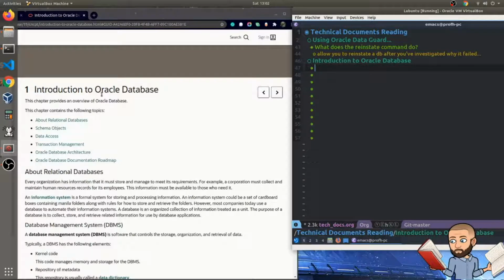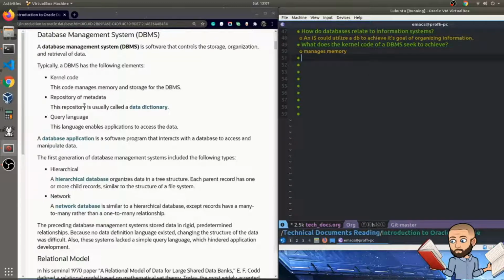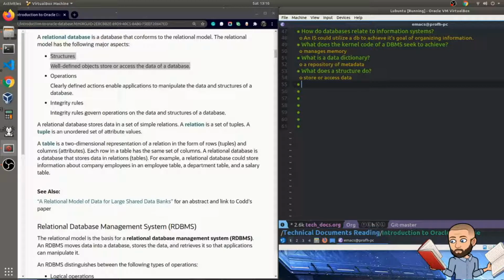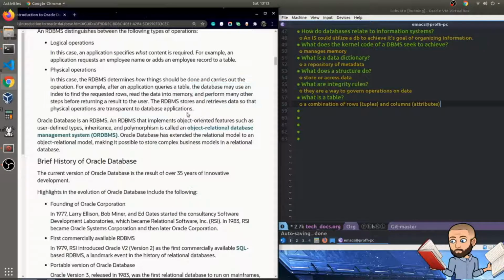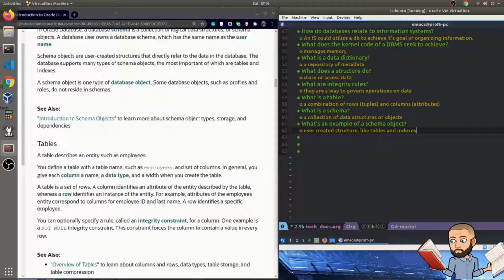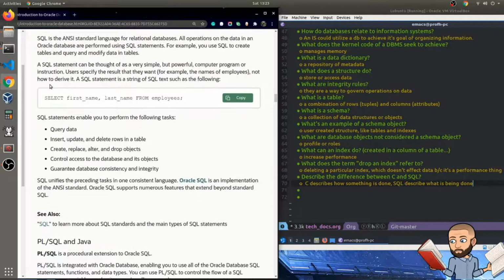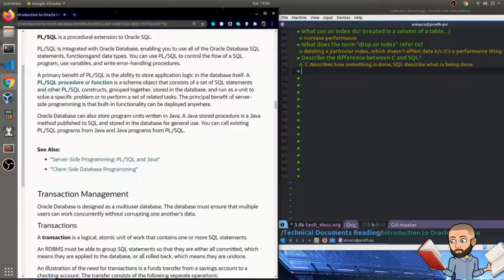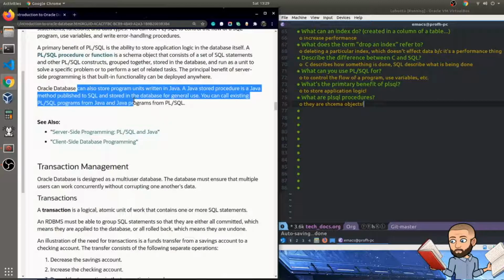Introduction Oracle DB